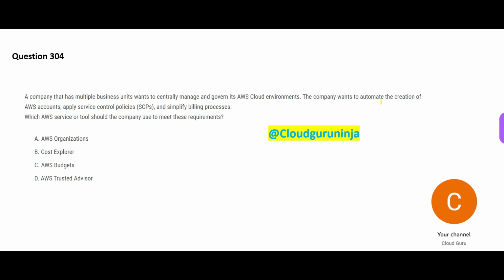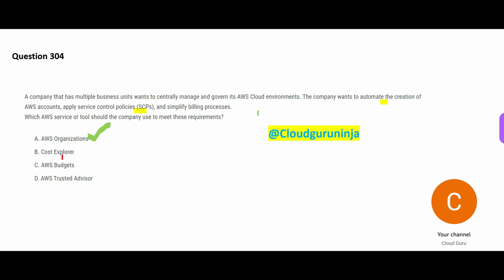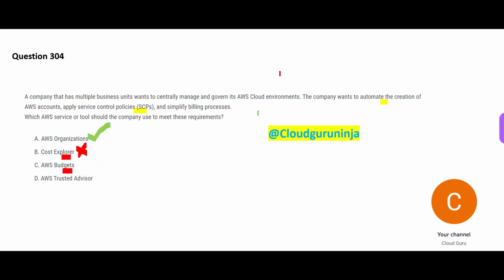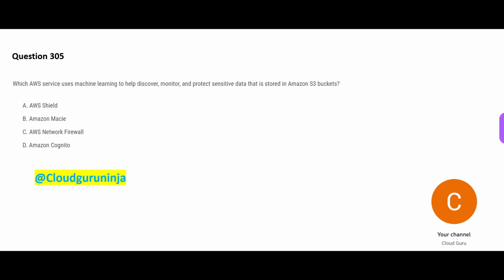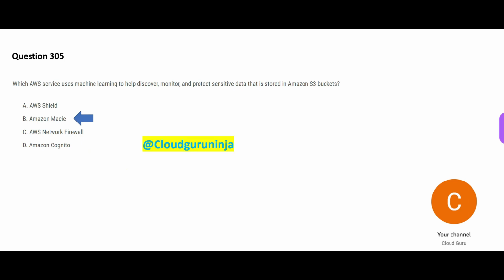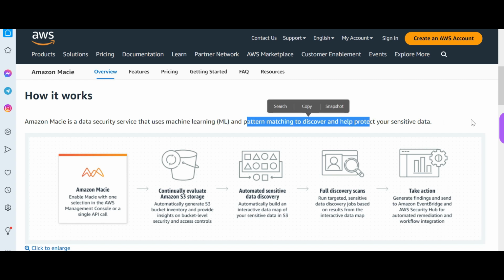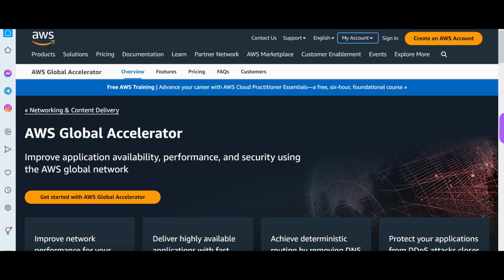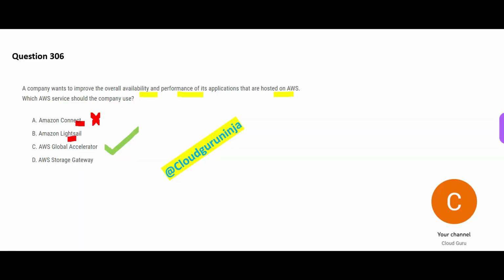PART 71 - AWS Cloud Practitioner Real Certification Questions